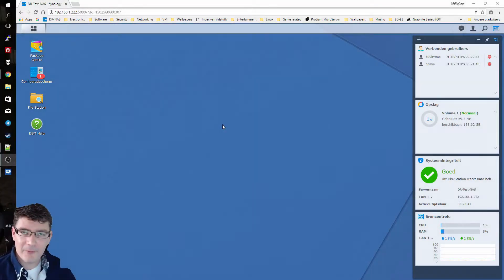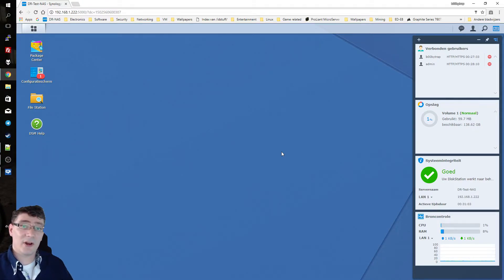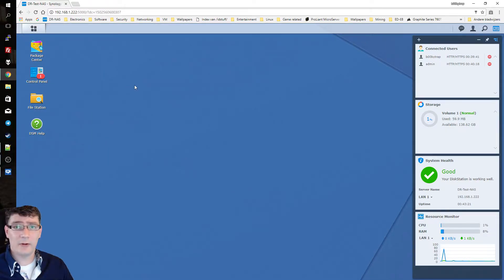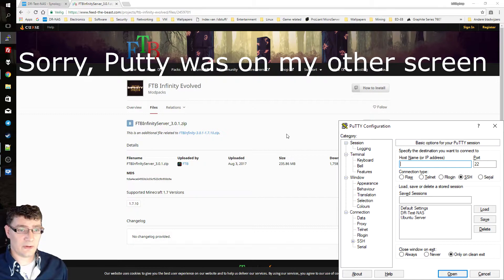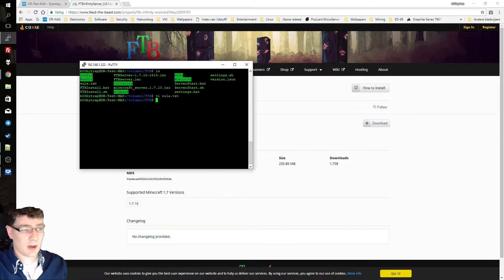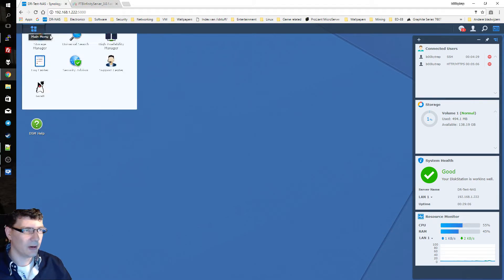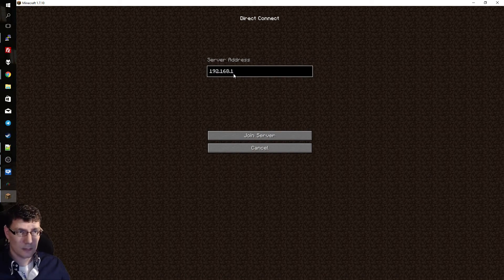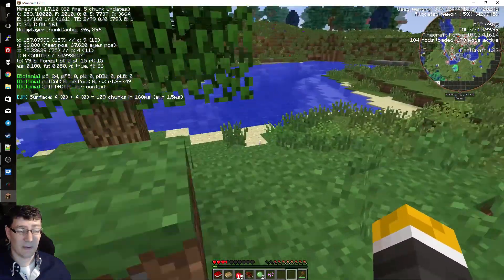FTB Infinity Server on XPEnology / Synology NAS (tutorial)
We made this video for testing/educational purposes and we're not responsible for any data loss or whatsoever.

In our opinion XPEnology offers a great oppertunity to test DSM on your own hardware to see if it's suitable for your personal use.
If you like the functionalities it has to offer we strongly suggest to buy a real Synology NAS.
Using a real Synology NAS will offer you the stability and security you get with the latest updates.

YouTube intro:
b00bytrap logo: created with Rockstar Crew emblem editor